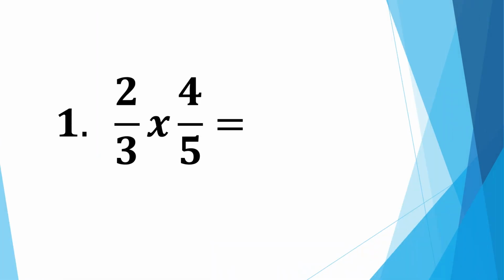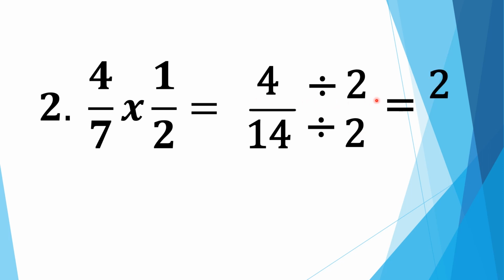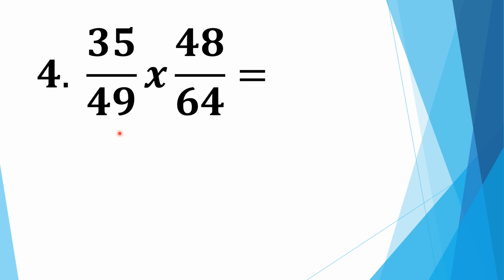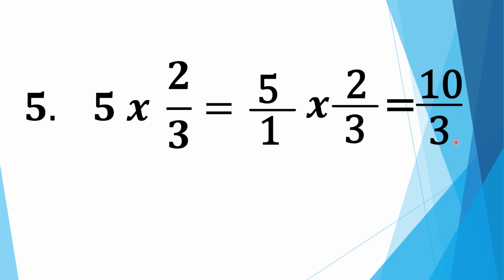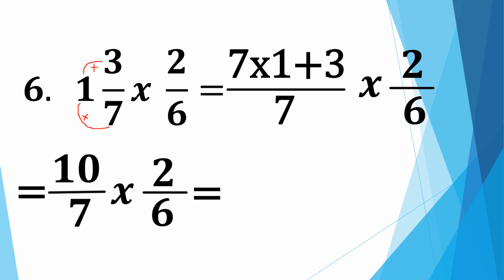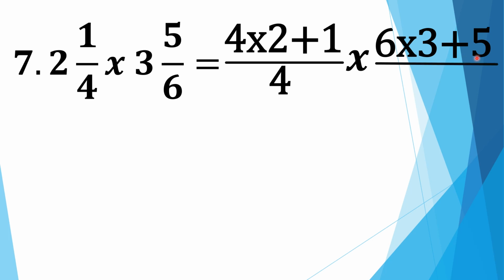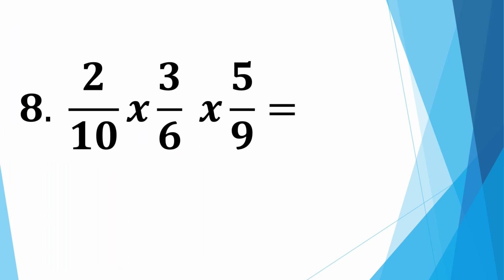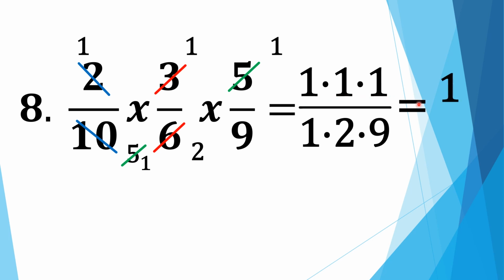MULTIPLICATION OF FRACTIONS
In this video tutorial you will be able to multiply fractions.